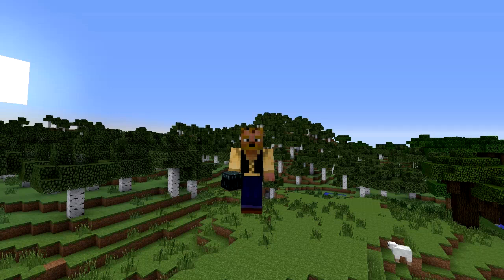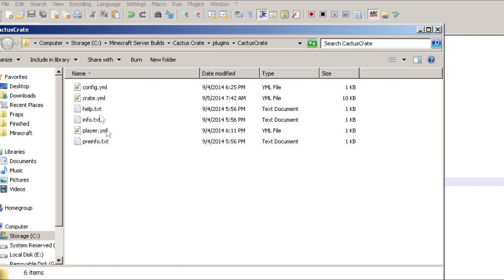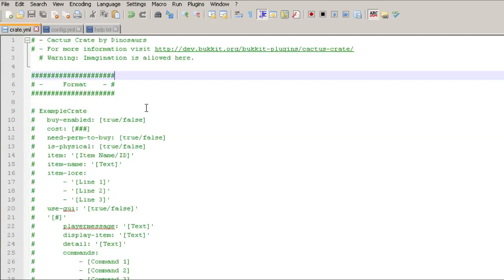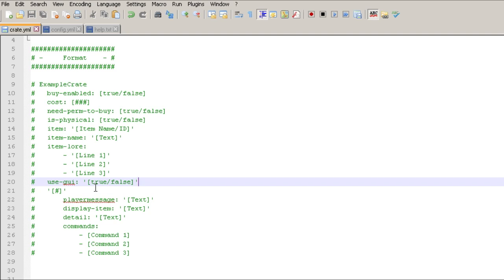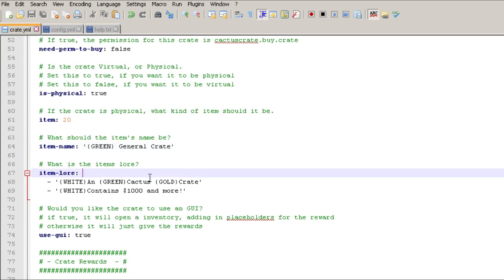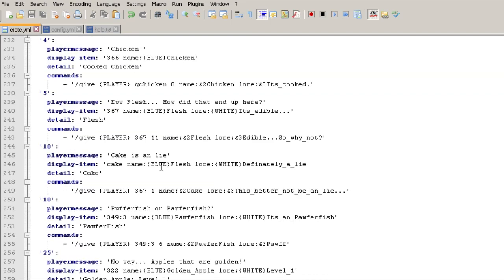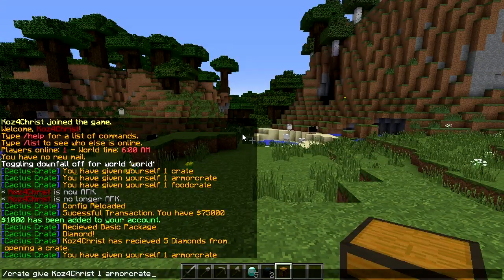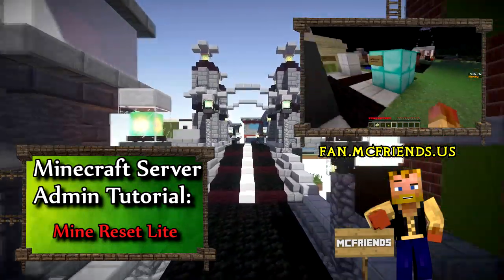Minecraft Admin How-To: CactusCrate (Mystery crates)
Hey friends!  This week I go over a mystery crate/loot crate type plugin called Cactus crate.  Super simple and highly configurable!  Enjoy the game!